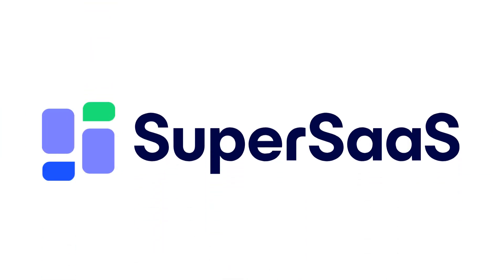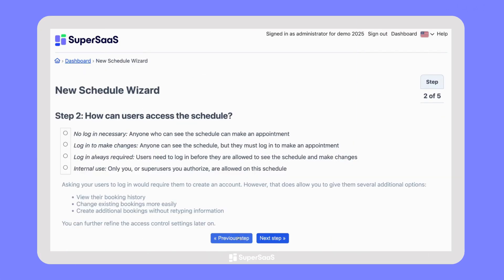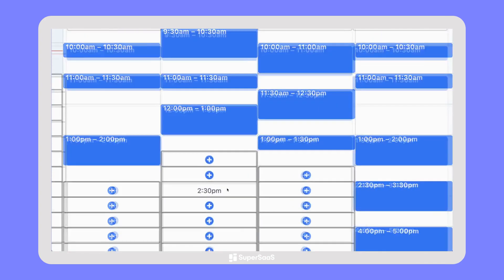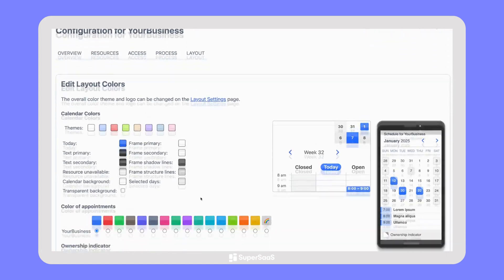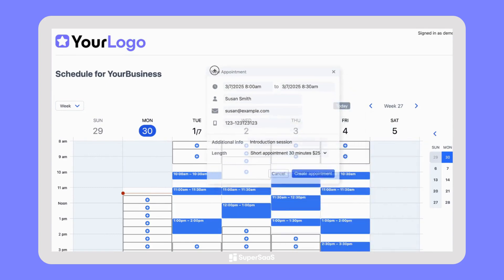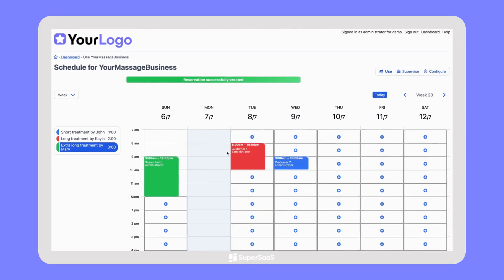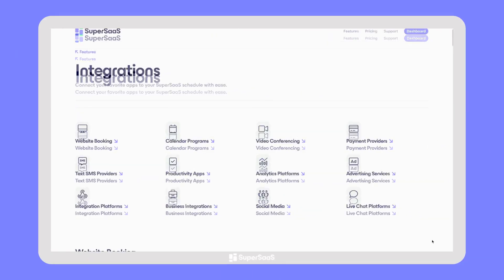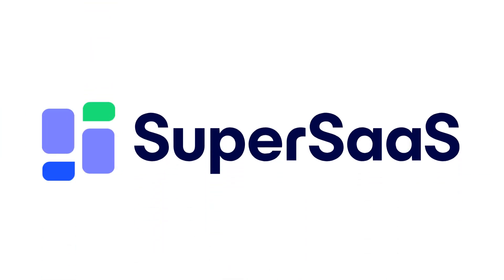Automate Your Scheduling with SuperSaaS (Full Demo)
👉 or check out the *HOW-TO VIDEO* to setup a schedule for *letting clients book CLASSES or EVENTS:*

👉 or check out the *HOW-TO VIDEO* to setup a schedule for *letting clients make RESERVATIONS or rent:*

*SECTIONS*
00:00 Introduction
00:19 New schedule wizard
00:44 Buffer time
00:54 Waitings list
01:02 Customization
01:13 Share your schedule
01:21 Client self-booking
01:30 Combine schedules of your team
01:45 Notifications
01:54 Calendar synchronization
02:03 Integrations
02:11 Payment and pricing
02:24 Try it for free!